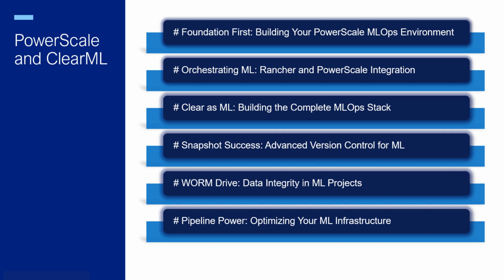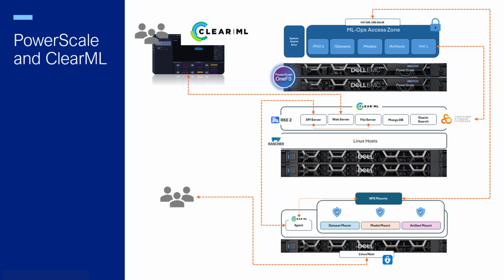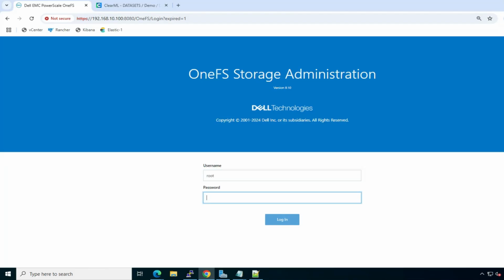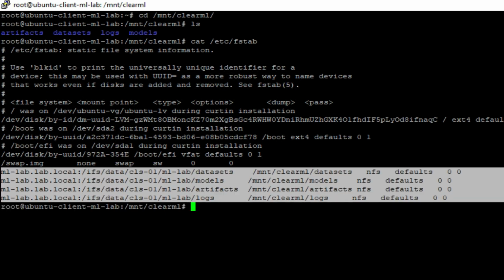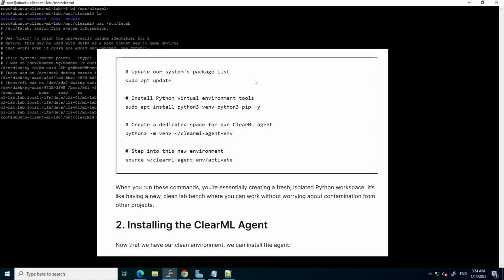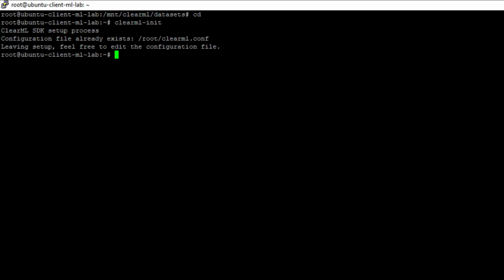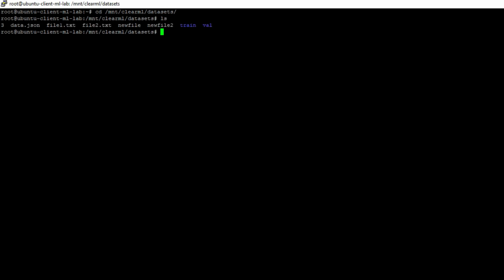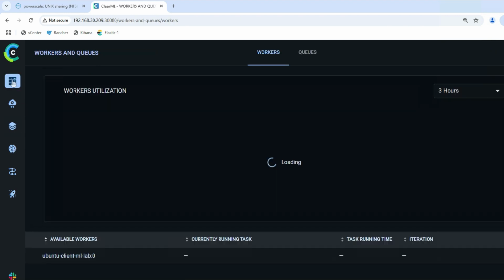MLOps with PowerScale and ClearML #3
Creating a Secure MLOps Environment with PowerScale and ClearML: A Practical Guide - Part 3